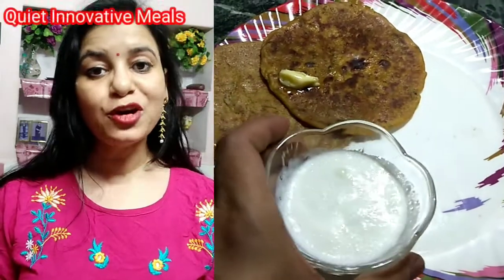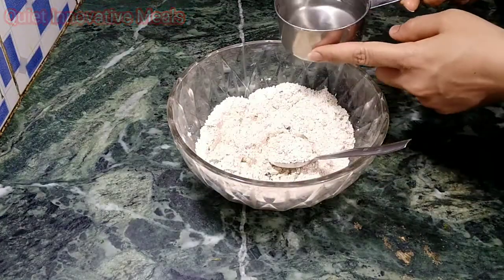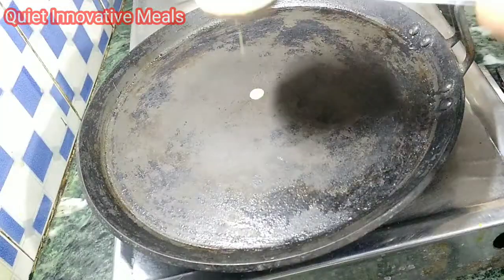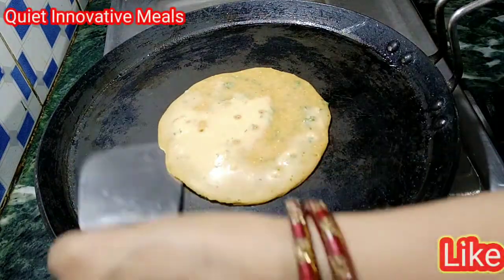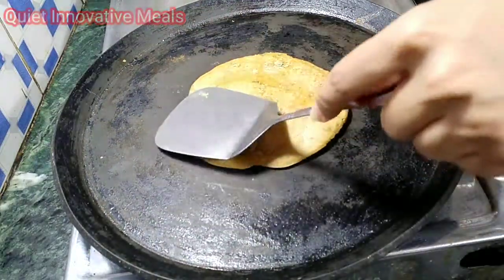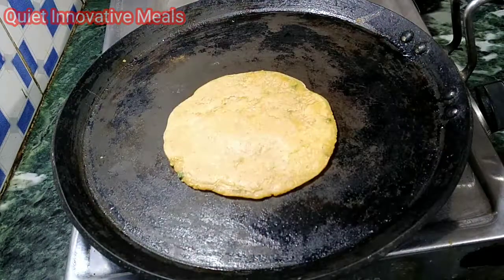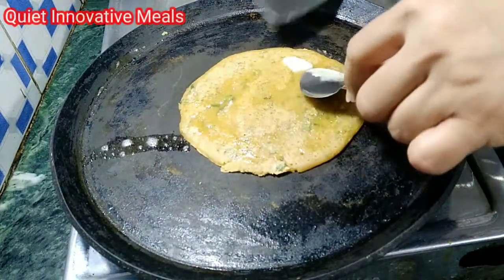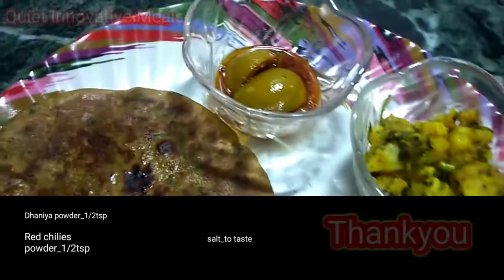Liquid Garlic Masala Paratha-No Kneading And No Rolling Paratha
Hello dosto

Liquid Garlic Masala Paratha
aaj ham jo paratha banane ja rahe hai Liquid Garlic Masala Paratha isme hame aata gudne ka ya belne ka janjhat nahi hoga .ye parathe ki recipe is samye trend me chal rahi hai

Thankyou

Social Handles:-